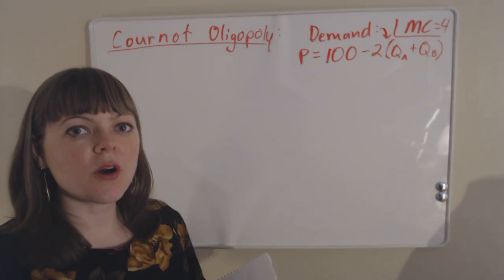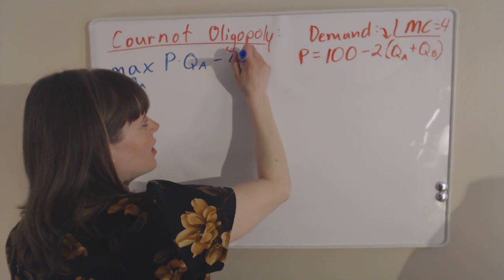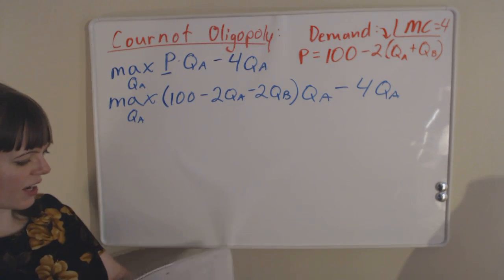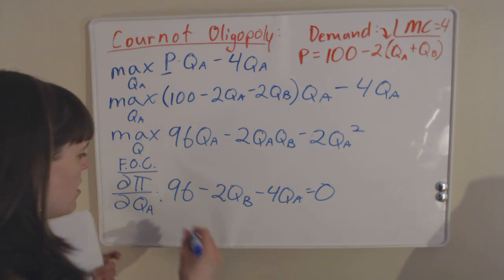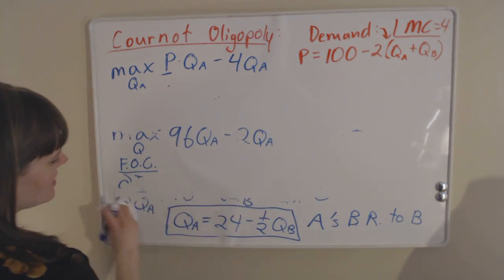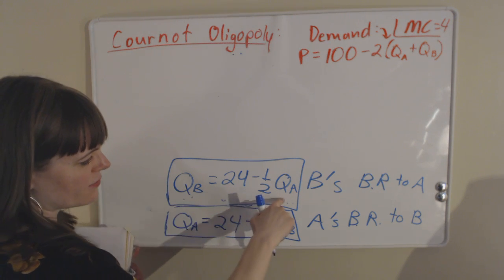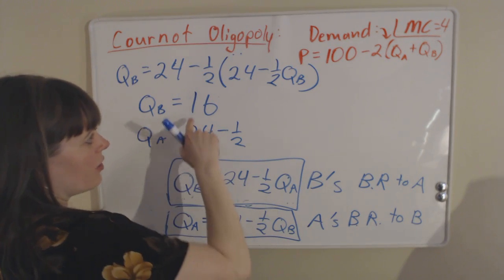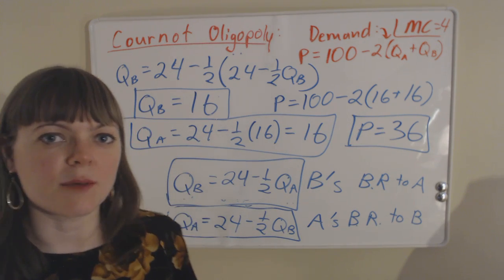Cournot Oligopoly Problem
This video goes through the following Cournot duopoly problem.

The demand function in an industry is given by:
P = 100 - 2(Qa + Qb)

The marginal cost of production is $4 per unit produced, and this is true for both firms.  Both firms make their decisions at the same time, so it is a simultaneous moves game.

Find the quantity that each firm will produce, and the market price in this industry.